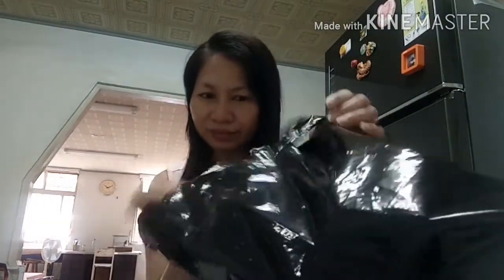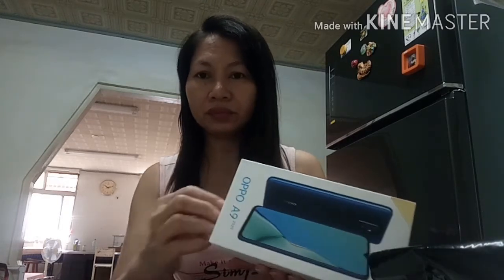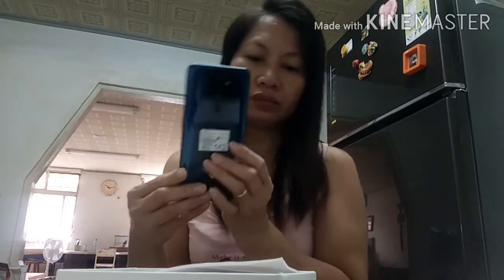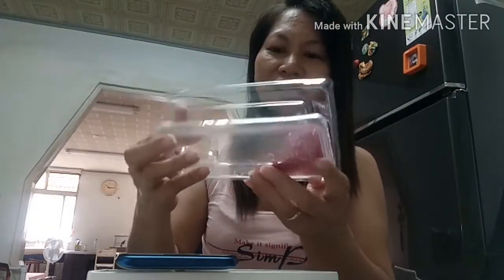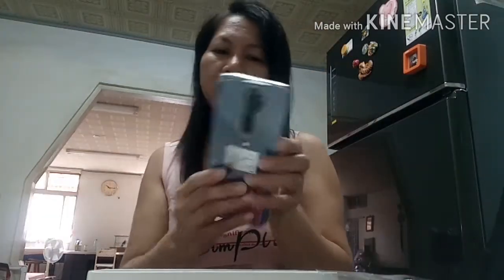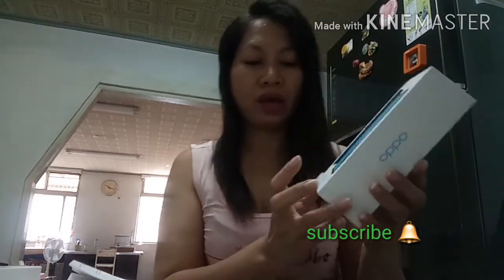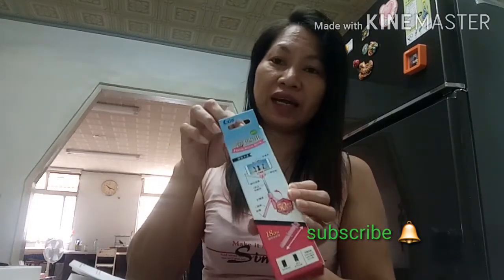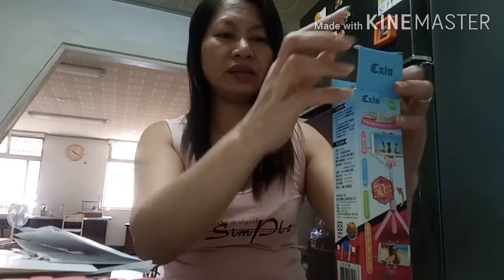First Time Unboxing New Gadget